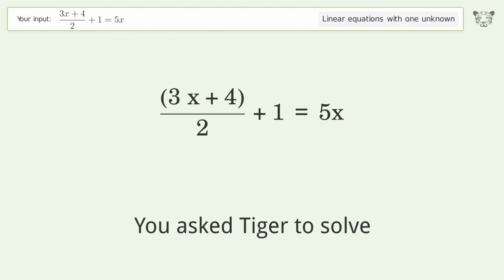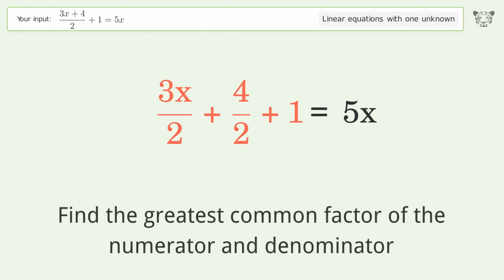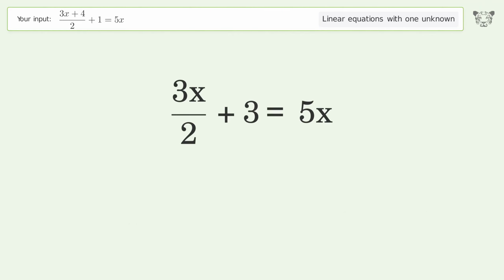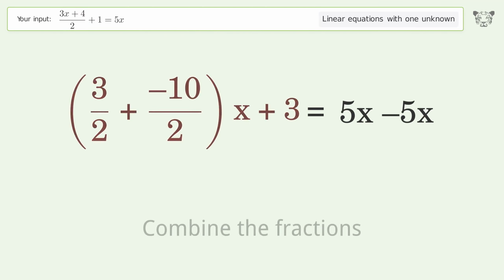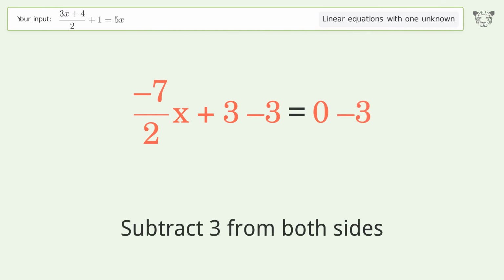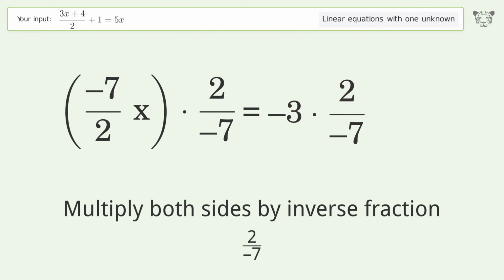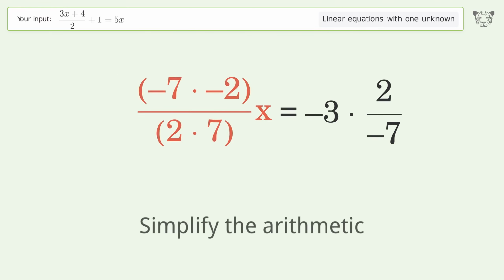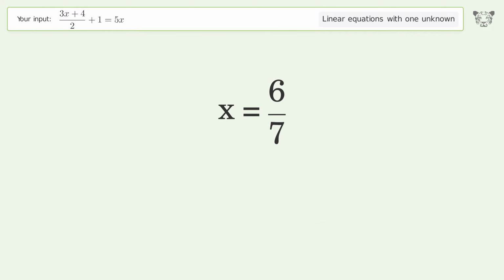Linear equation with one unknown: Solve (3x+4)/2+1=5x step-by-step solution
Solving (3x+4)/2+1=5x using the linear equation with one unknown solver

for a step-by-step and more tips and tricks for dealing with linear equations with one unknown.